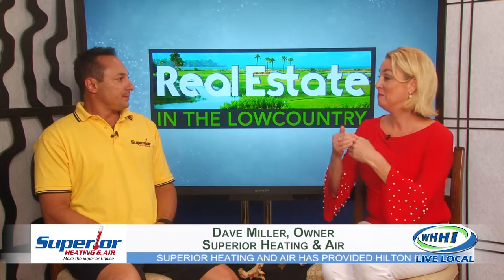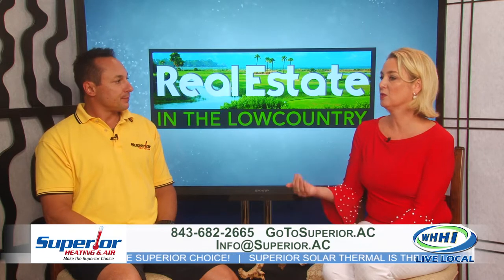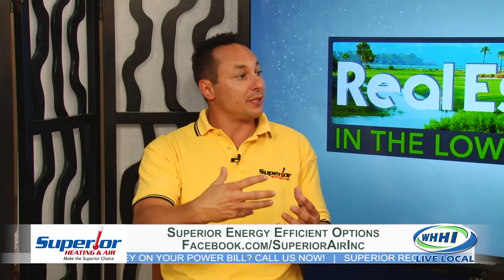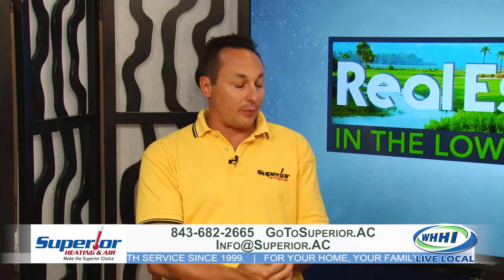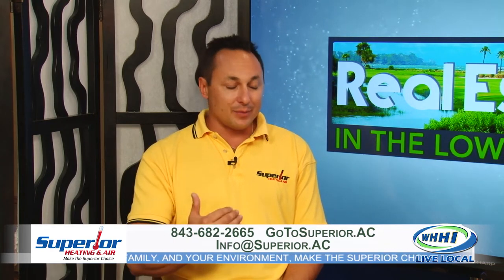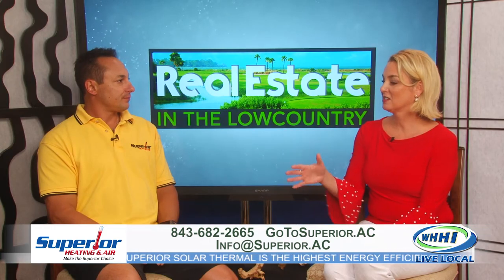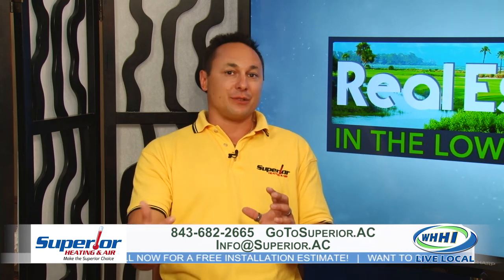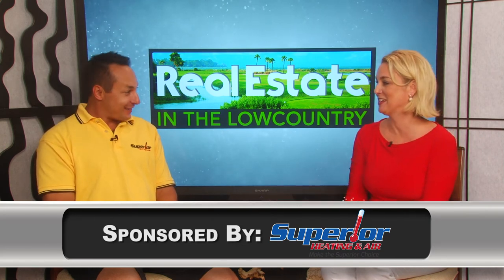Dave Miller, Energy Efficient Options, WHHI 6-6-19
Wondering how you can save money on your heating and cooling costs? Owner, Dave Miller, discusses Solar Thermal and energy efficient units.